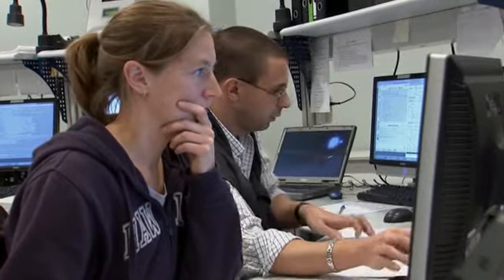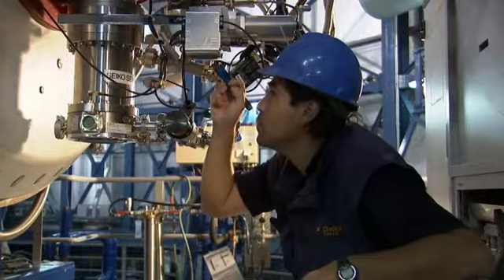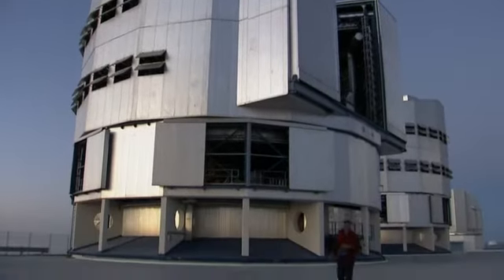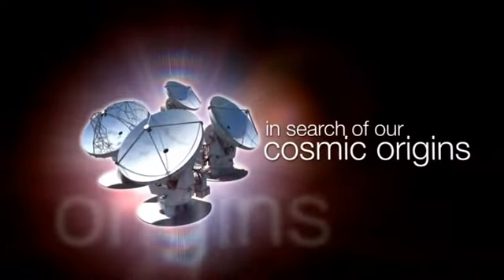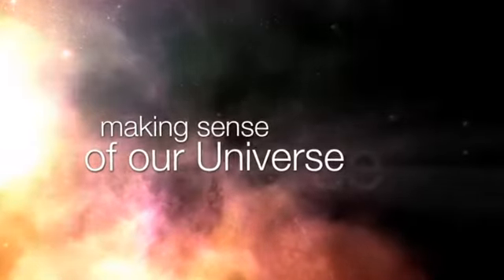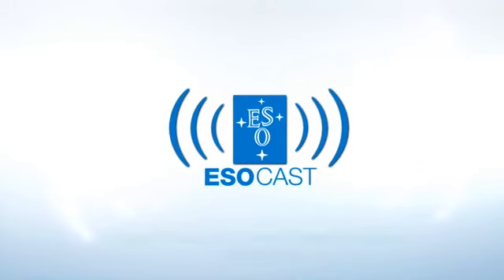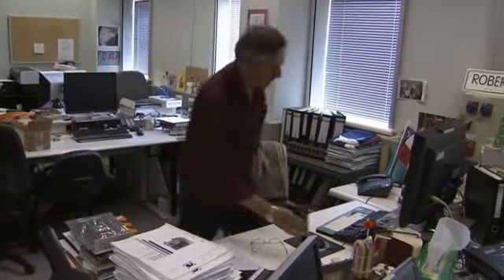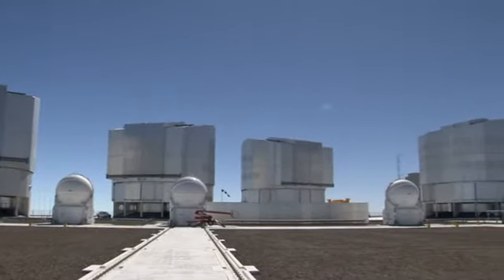ESOcast 8: Detrás de cada gran astrónomo hay un gran ingeniero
En los observatorios de todo el mundo, la mayor parte de la gloria se la llevan los astrónomos que nos dan nuevas perspectivas de los cielos, pero esto sólo es posible gracias a muchos técnicos e ingenieros experimentados, quienes realizan un trabajo impresionante tras bambalinas. Trabajan contra reloj para asegurarse que los telescopios funcionen de manera óptima para obtener resultados excepcionales. Pero, ¿qué es lo que hace realmente un ingeniero en el Very Large Telescope de ESO?